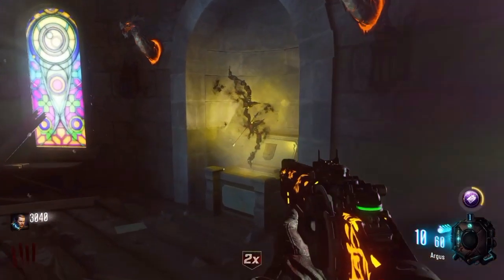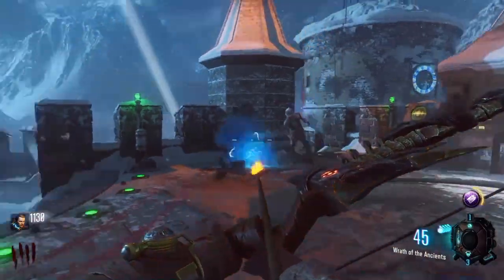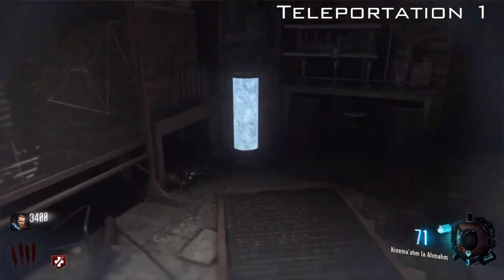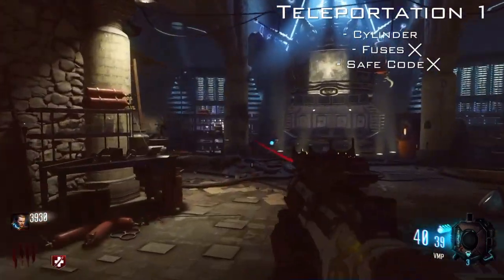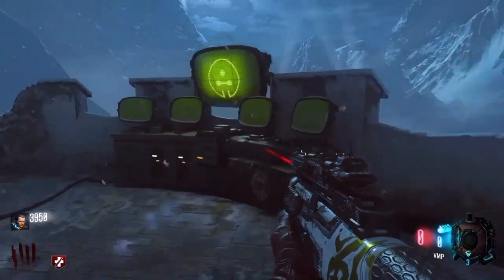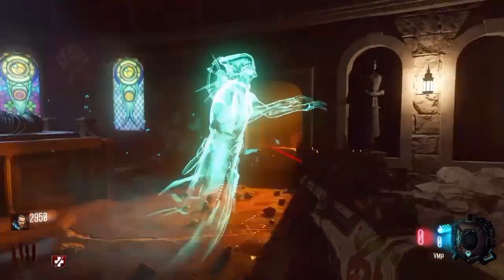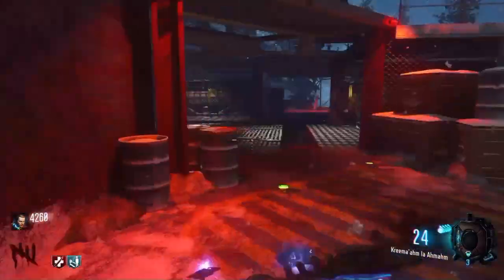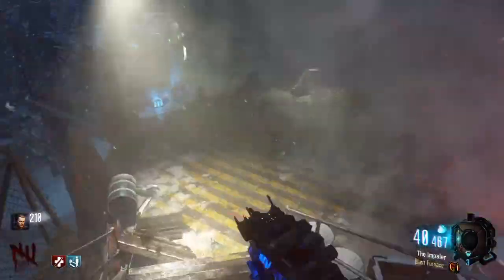Der Eisendrache - ROUND 5 MAIN EASTER EGG Step By Step Guide | Black Ops 3 Zombies | PATCHED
Welcome to a Step By Step Guide to achieve the Main Easter Egg from Der Eisendrache by Round 5. No glitching, no tricks just a clever tactic.

Be sure to also check out my following videos that might also help ease some of your zombie pains.

I recently found that 'FantasticalGamer' has also used the same strategy to do this with a multiplayer world record, so I think this would be the first solo one.

- Boss Room Step By Step Guide -